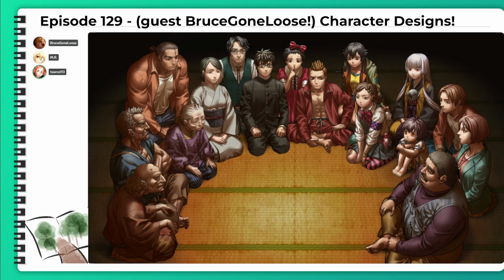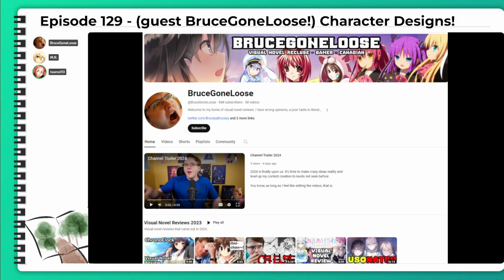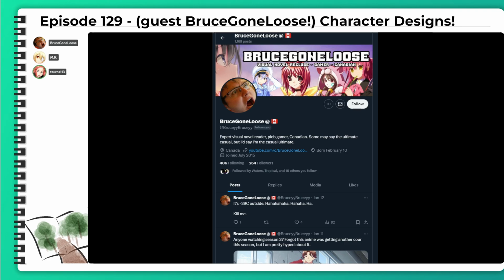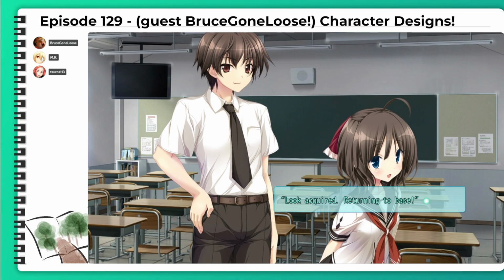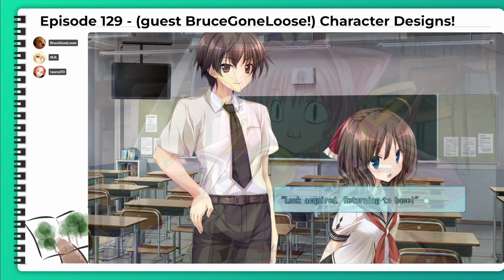(guest Bruce!) Character Designs in VNs! - An VNture Podcast #129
Special thanks today
for our guest: BruceGoneLoose!

Credits:
M.R. - co-host
tauros113 - co-host
lowly - graphics
Mareeck - music
TuesdayEvening - logo
pokeharvest - banner
Jafarero - pfp, Luna